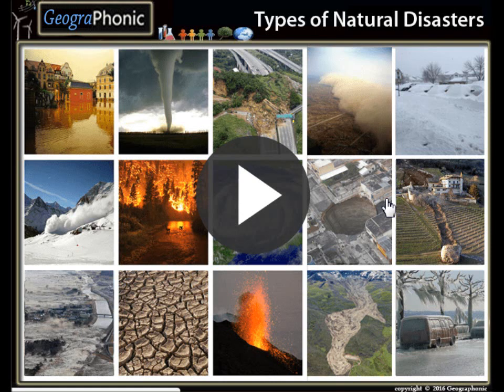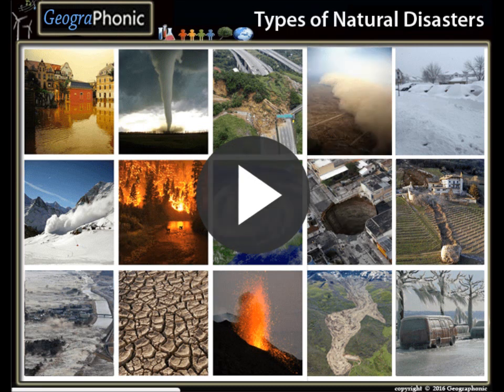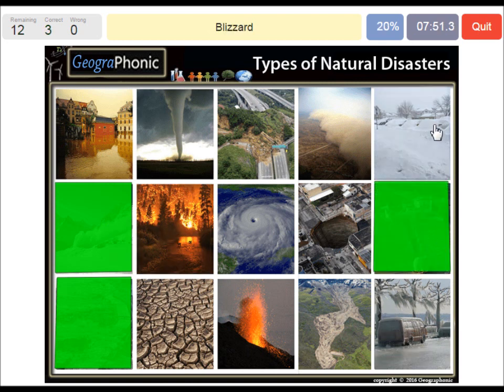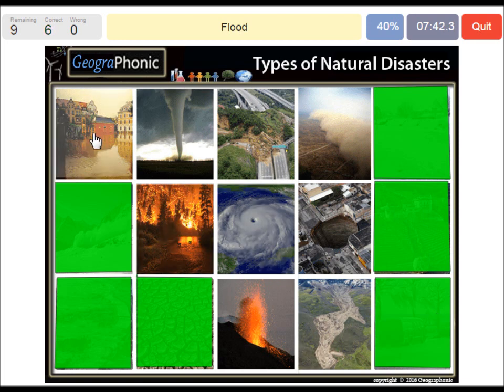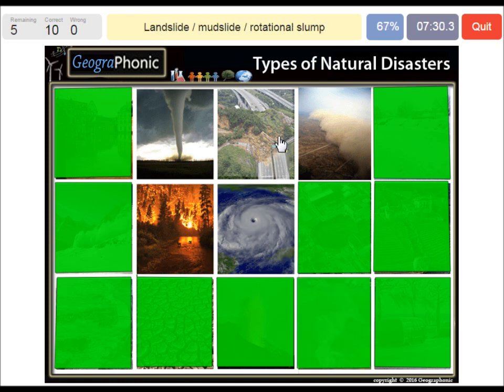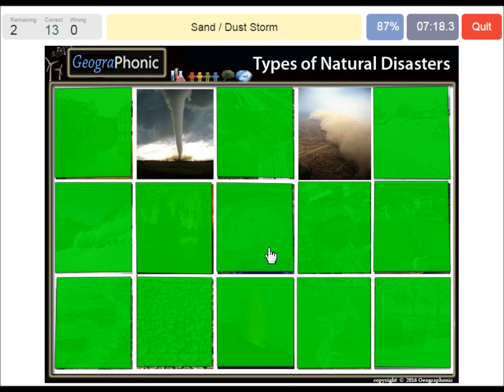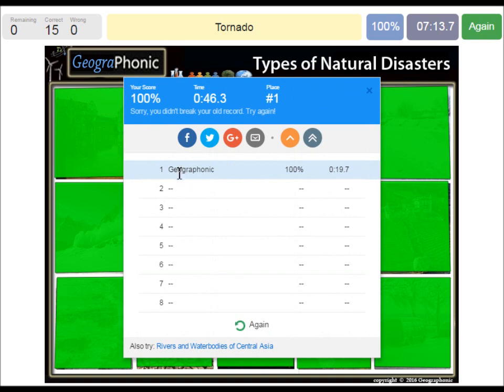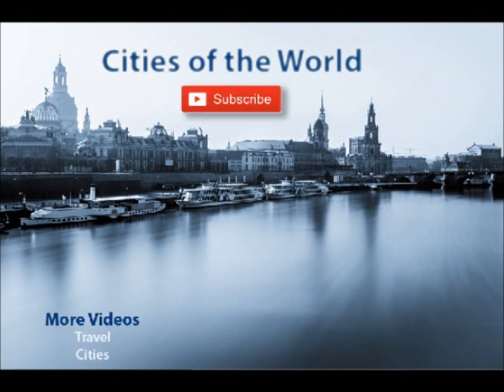Types of Natural Disasters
1 Geological hazards
1.1 Avalanche
1.2 Earthquake
1.3 Coastal erosion
1.4 Lahar
1.5 Landslide
1.6 Sinkholes
1.7 Volcanic eruption
2 Meteorological or climate hazards
2.1 Blizzard
2.2 Drought
2.3 Hailstorm
2.4 Heat wave
2.5 Cyclonic storm
2.6 Ice storm
2.7 Tornado
2.8 Climate change
2.9 Geomagnetic storm
3 Flood
4 Wildfire
5 Disease